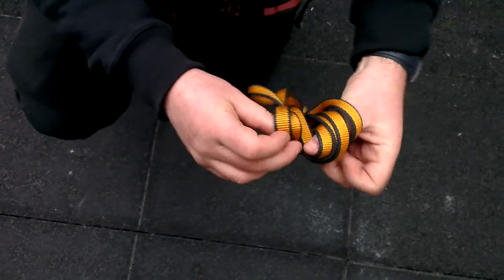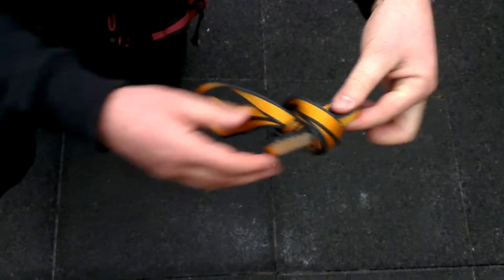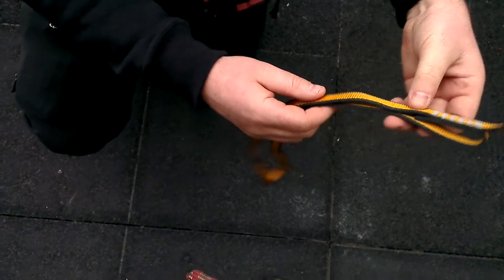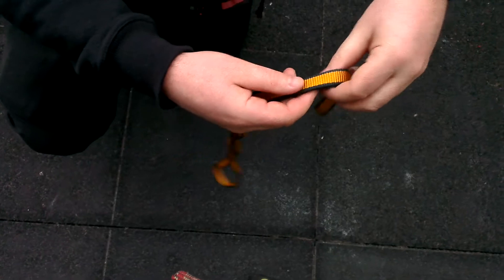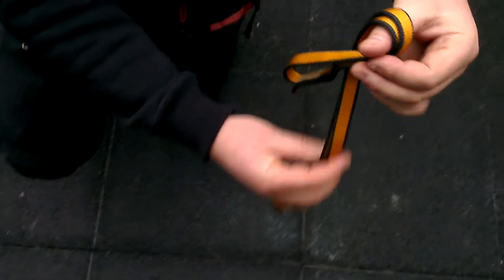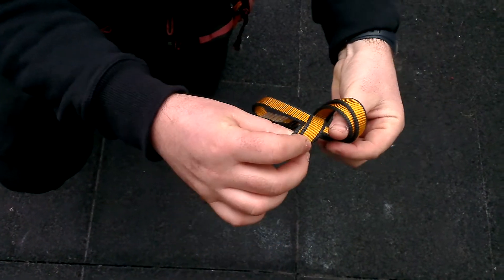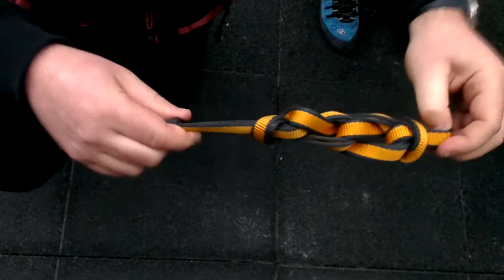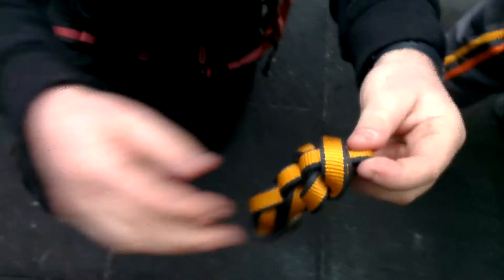How to tie a climbing sling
Simple ways to tidy up your climing sling so it doesn't snag on anything.